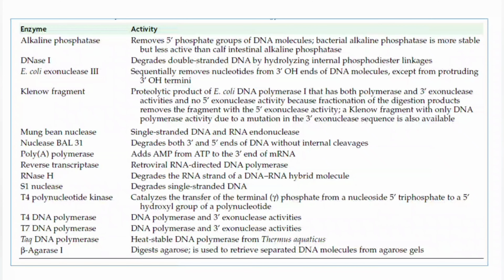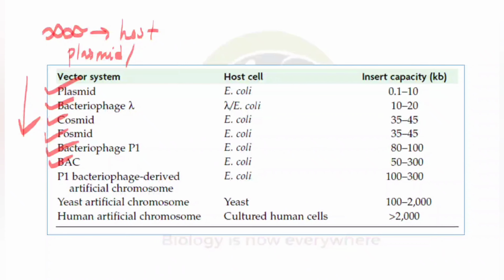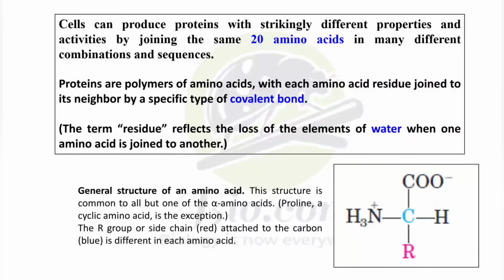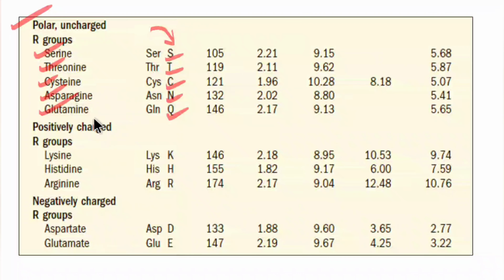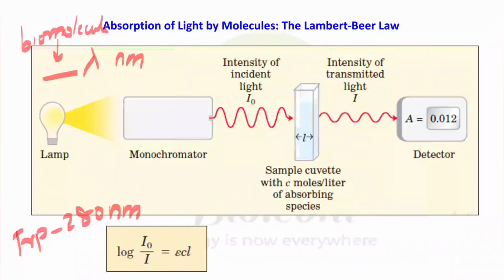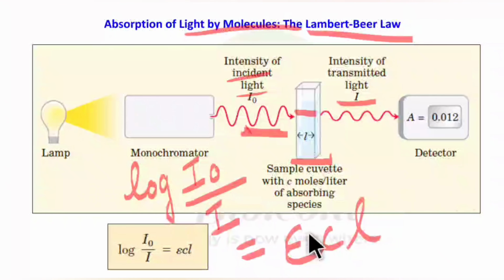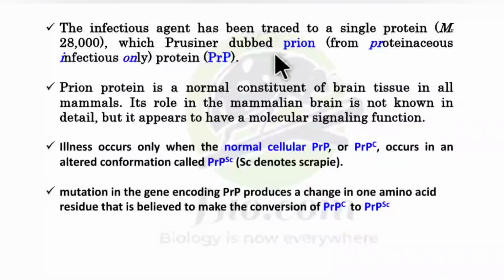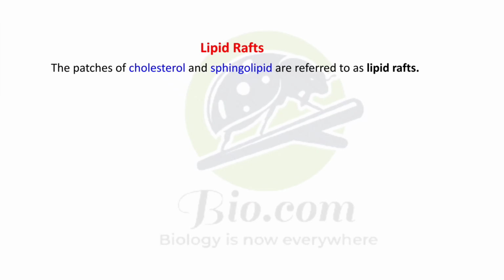DBT-JRF Mega Session || Biodotcom